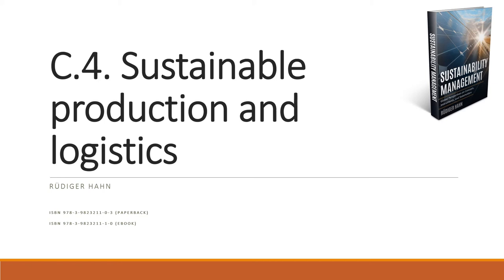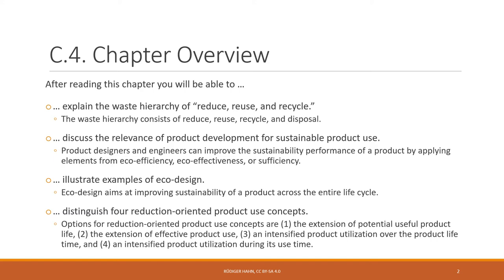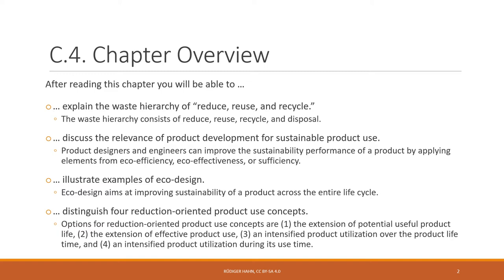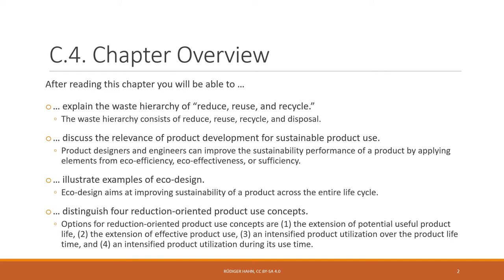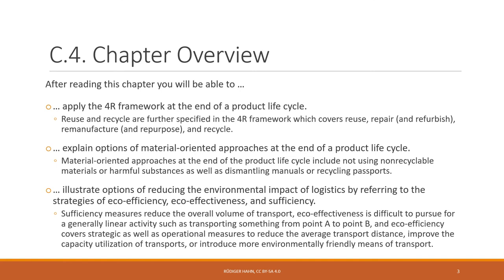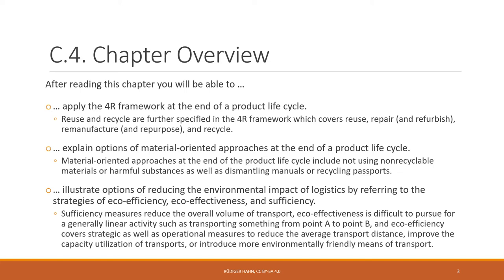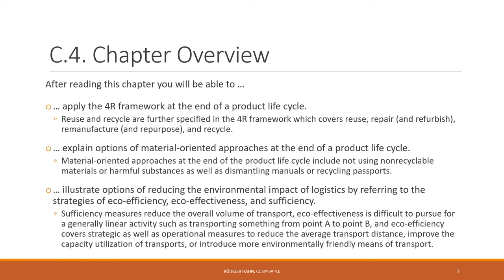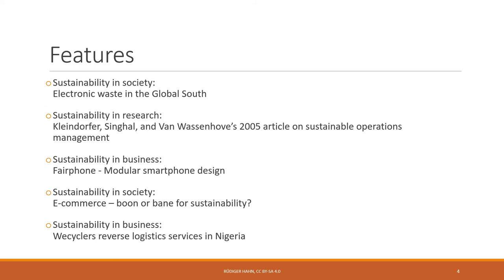Sustainability Management: Sustainable Production and Logistics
Introductory Screencast on "Sustainable Production and Logistics". Chapter C.4. of the textbook "Sustainability Management - Global Perspectives on Concepts, Instruments, and Stakeholders"